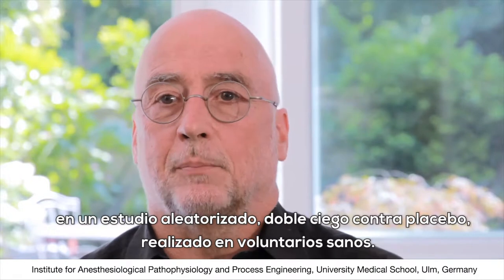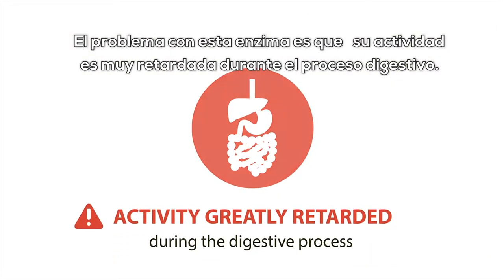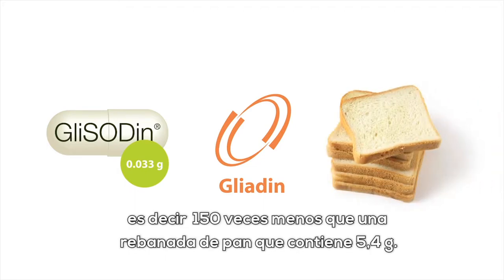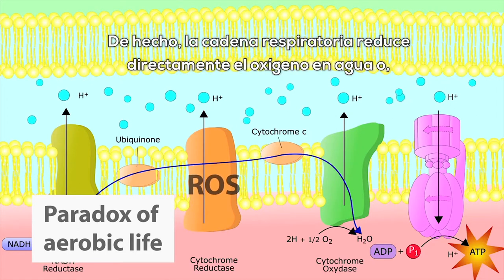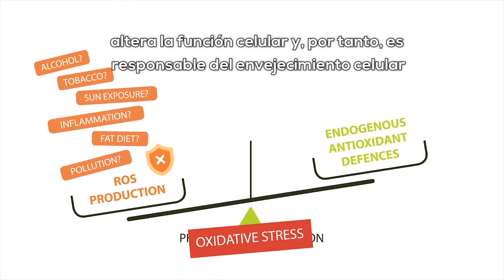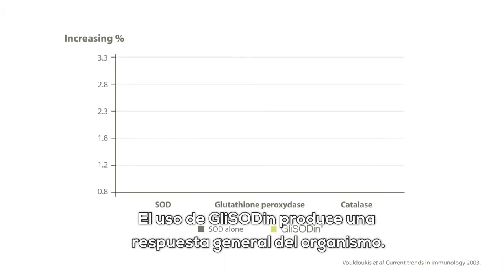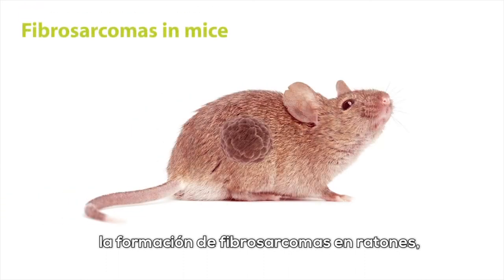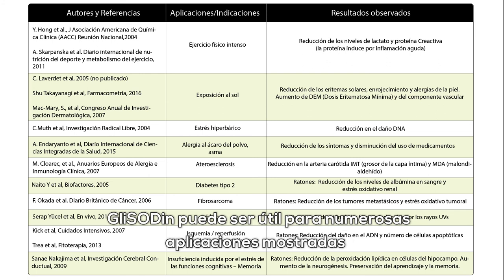GLISODIN I SUPEROXIDO DISMUTASA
Distribuido para Médicos en México por Overnia
Llámanos 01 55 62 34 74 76